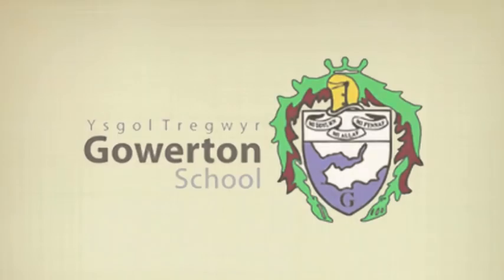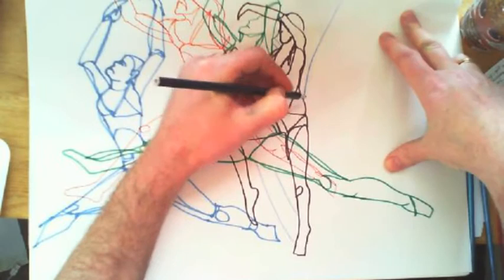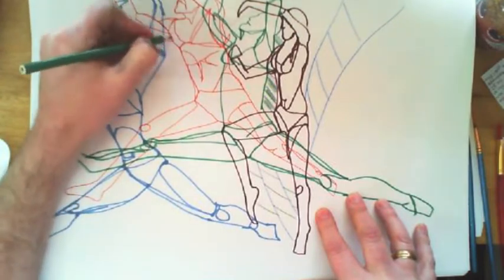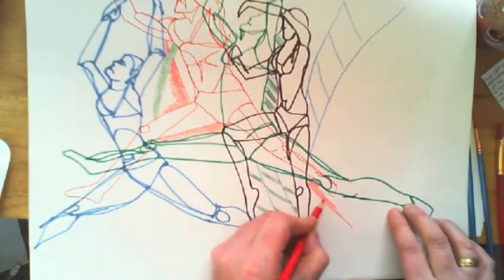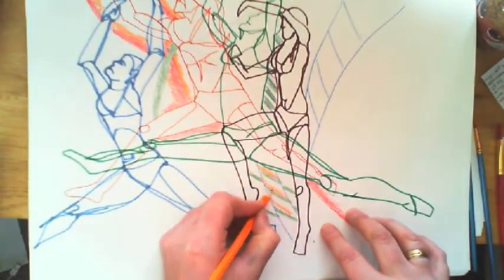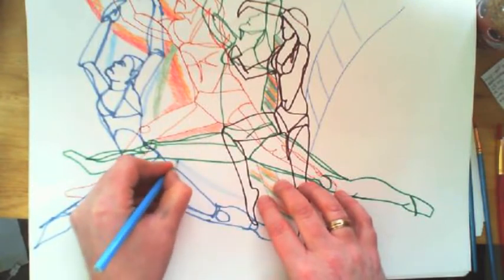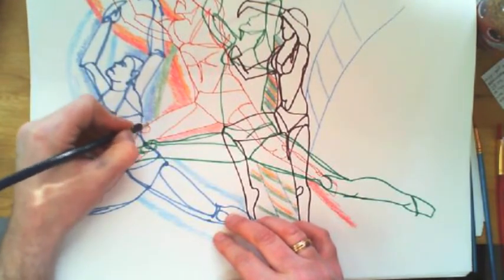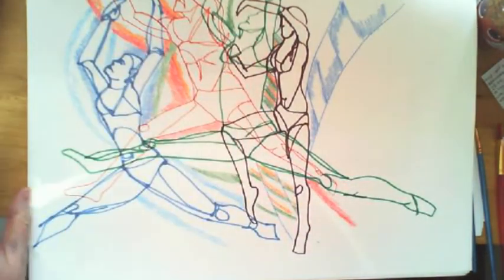Sport Movement in colour Pt 2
Part 2 of 4 looking at creating a Futurist style image based on a sequence of photos of a moving sports person. First using continuous line to draw ot the moving figure. Then adding a feeling of movement to the background using colour pencils to draw out and shade in sections.